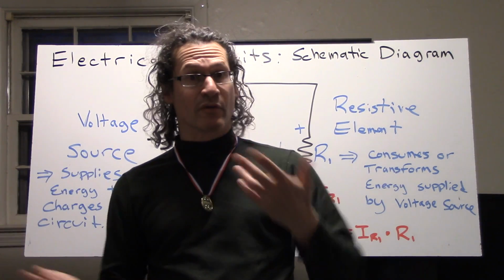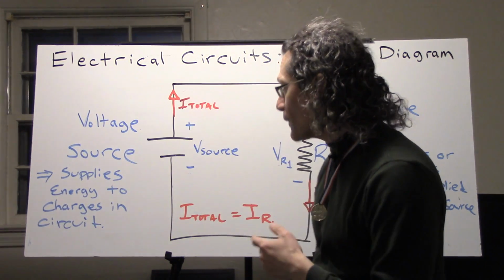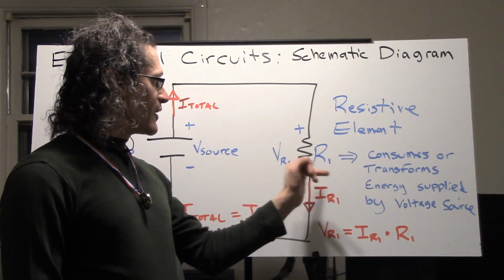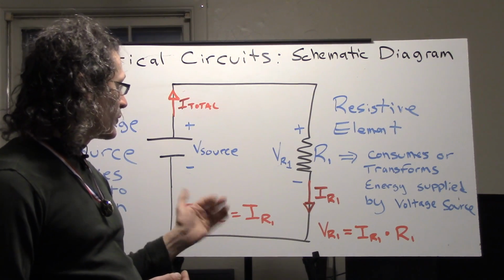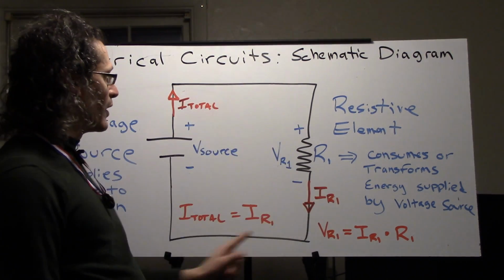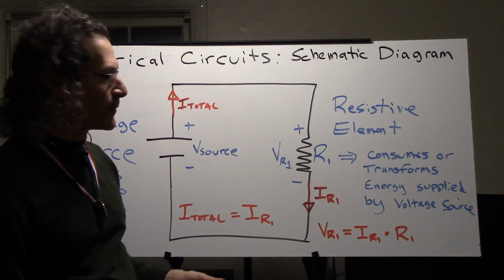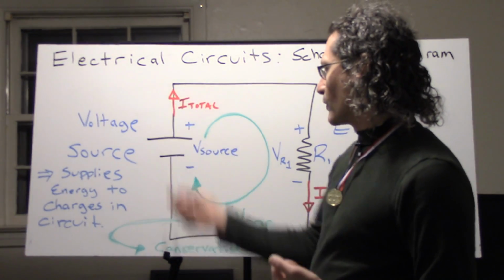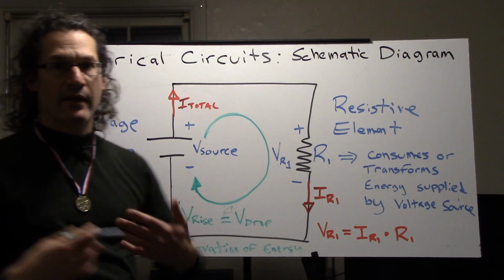Electrical Circuits: Schematic Diagrams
Basics of electrical schematic diagrams and circuit behaviour.  Conventional current designation (+ to - ) and voltage loops.